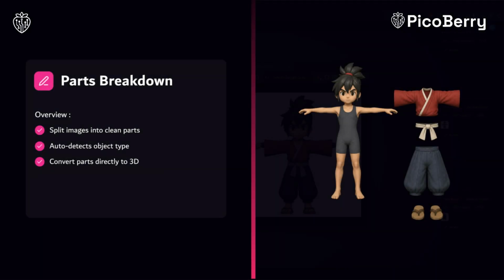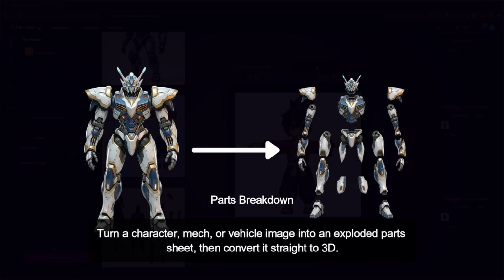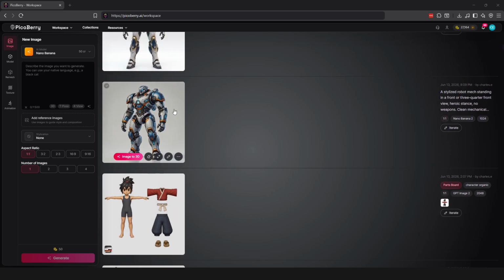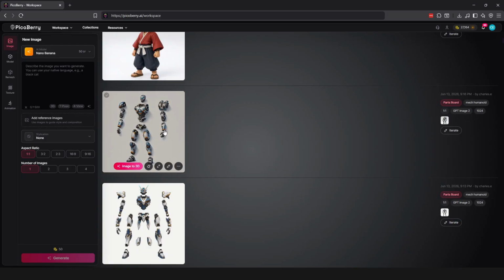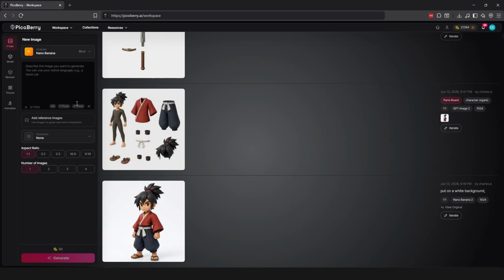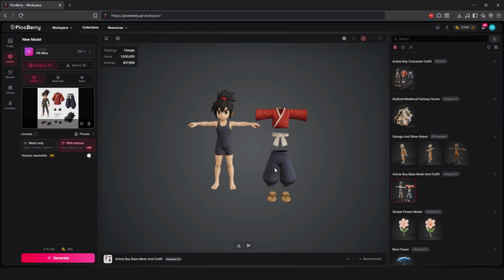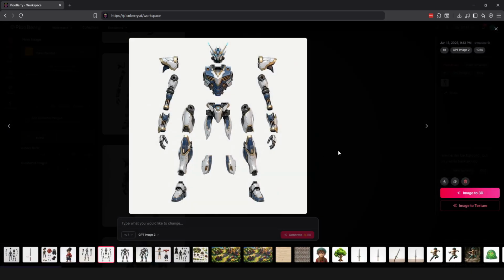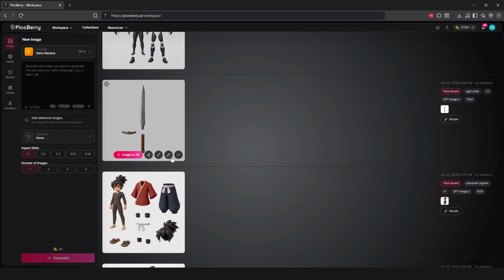Parts Breakdown: Convert Images Into Perfect Parts - PicoBerry AI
3D AI Made Easy finally.
AI‑generated 3D assets look amazing… until you try to use them in a real game. Broken topology. Endless cleanup. Tool‑switching chaos.

PicoBerry fixes the entire AI‑to‑Unity workflow.
With PicoBerry, you can generate, edit, optimize, and deploy AI‑powered 3D assets directly inside Unity no exporting, no round‑tripping, no context switching.

Generate → Edit → Optimize → Deploy

✔ Convert AI outputs into clean, game‑ready 3D models
✔ Edit meshes directly in Unity using UModeler X
✔ Fix topology, UVs, and geometry without leaving your project
✔ Eliminate export/import loops
✔ Build faster with a unified creator workflow

If you’re a Unity developer, technical artist, or AI‑powered creator, this is the streamlined 3D pipeline you’ve been waiting for.